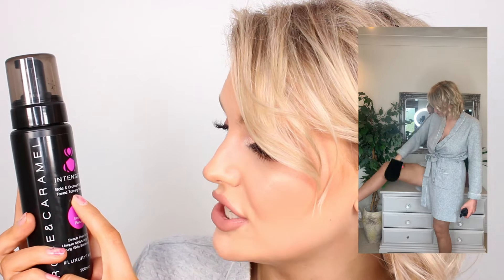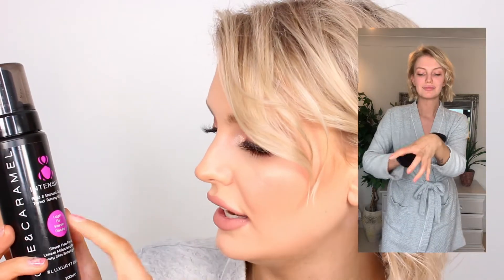ROSE AND CARAMEL TAN & TAN REMOVING BUBBLE BATH REVIEW | ELOISE MAE MAKEUP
Hello loves,
Thank you for popping onto my channel, and watching my tan routine! Let me know if you guys have tried the Rose and Caramel tan and tan removing bubble bath - it blew my mind!!!

BE MY PAL:
Snapchat👻 - eloisegm
Lots of Love,
Eloise x x x